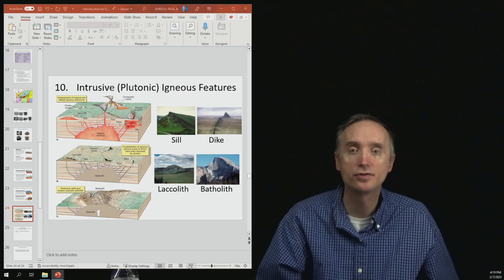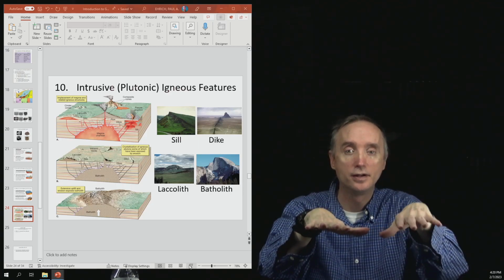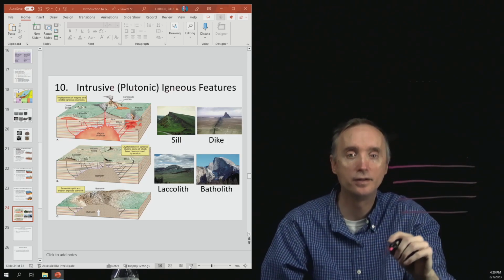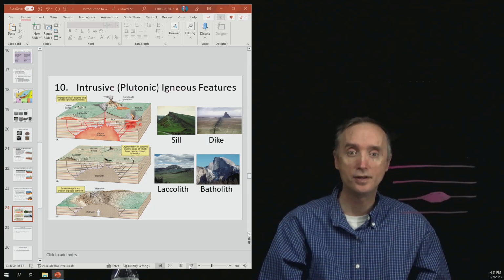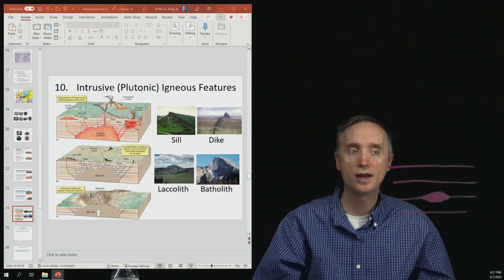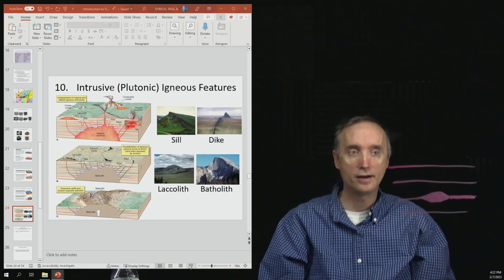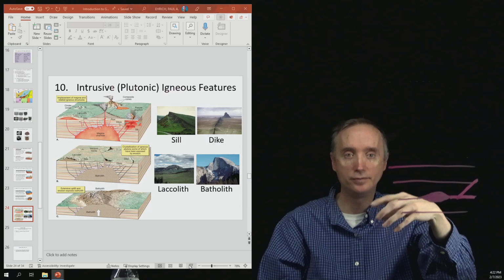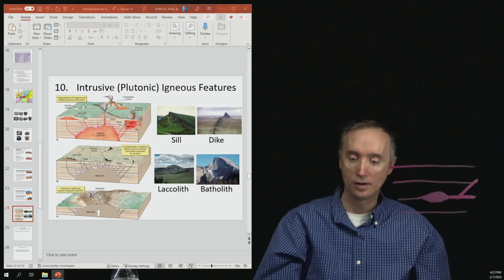Glg 4 16 Igneous Intrusive Features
In this segment of lesson 4 you will learn what kinds of geological features igneous rocks can make inside the Earth.